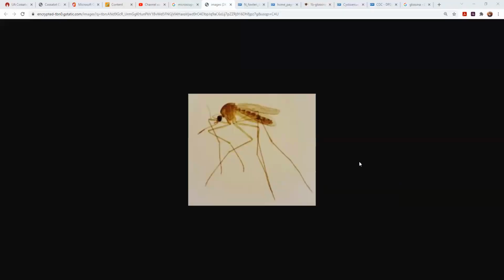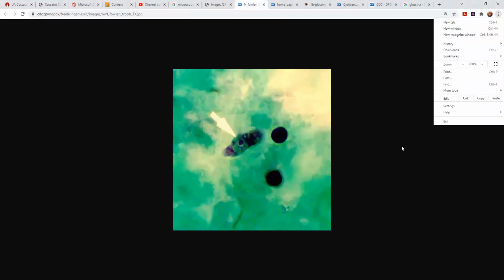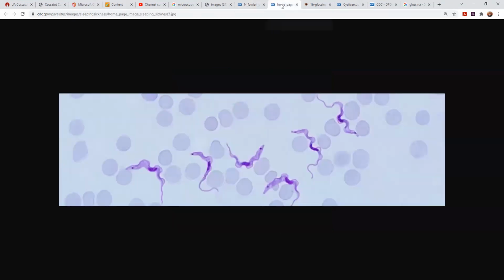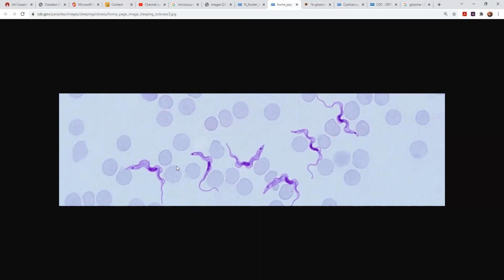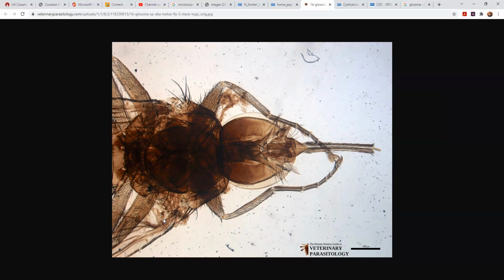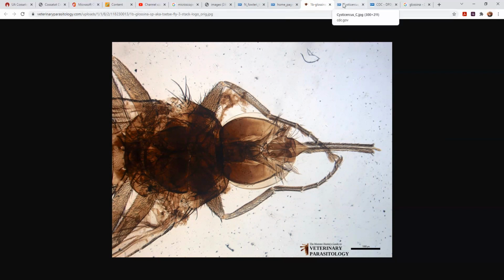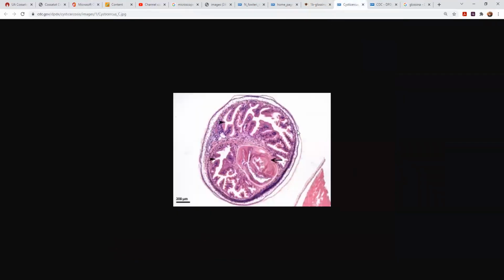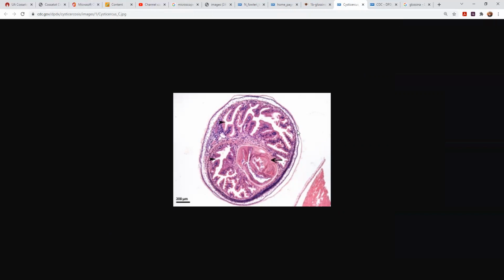BIOL 2094 Lab 20 Nervous System Diseases Walkthrough